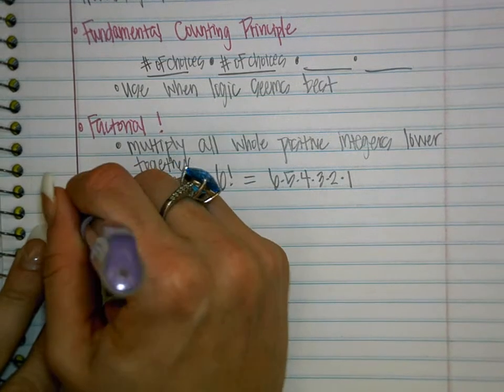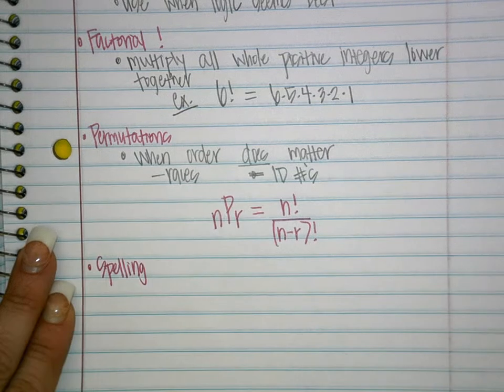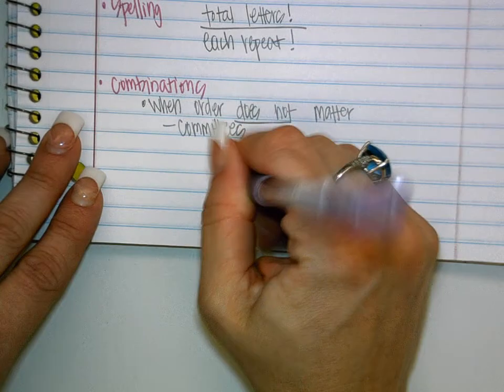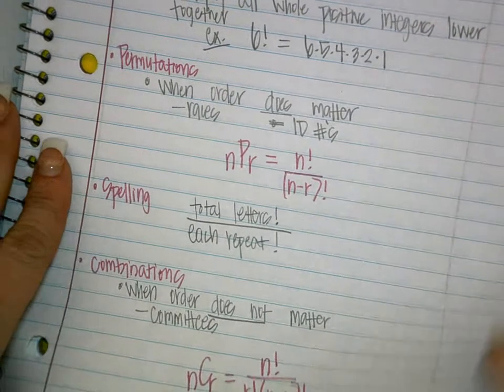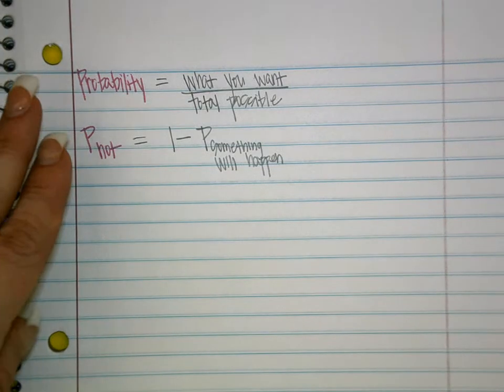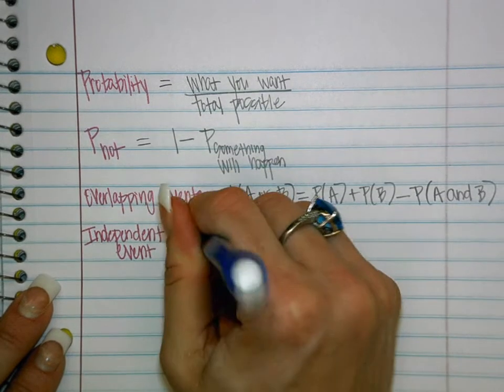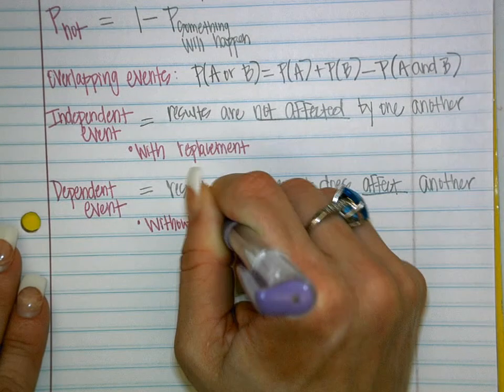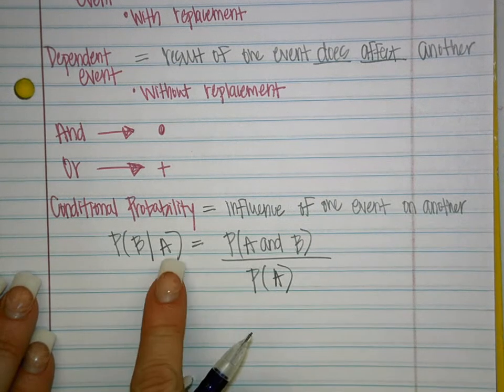Unit 10 6 Notes 001